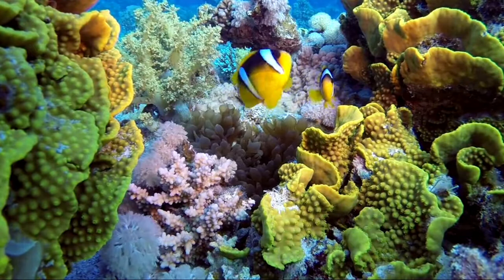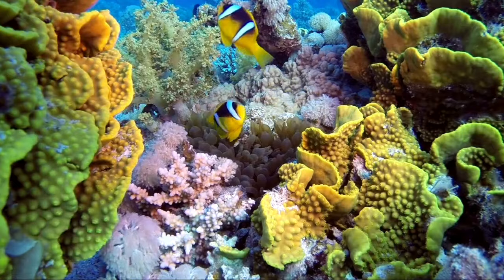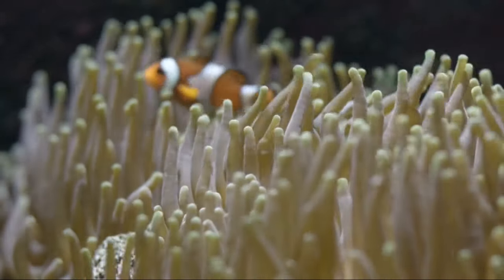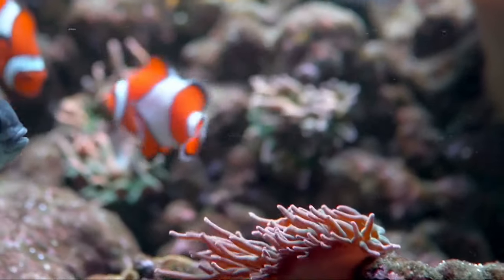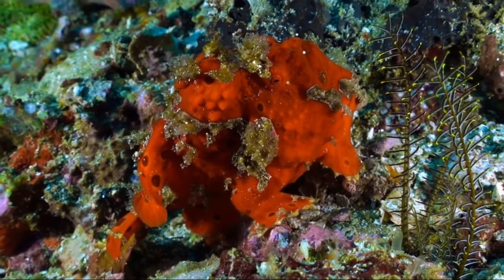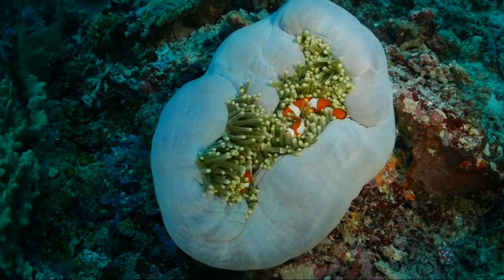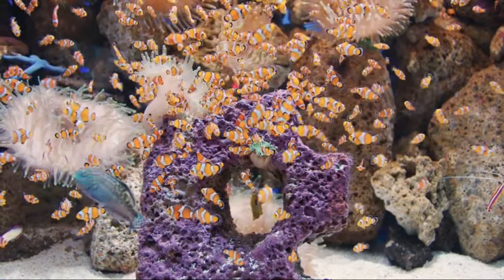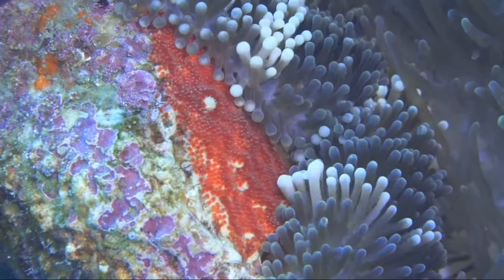unique facts about clownfish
In the enchanting world of coral reefs, unique facts about clownfish, where vibrant colors and intricate ecosystems thrive, one small creature stands out as both charismatic and remarkable – the clownfish. Immortalized by the animated film "Finding Nemo," these pint-sized fish have captured the hearts and imaginations of people worldwide. Beyond their fame on the silver screen, clownfish are an essential part of coral reef ecosystems, playing unique roles and exhibiting fascinating behaviors. In this video, we will dive into the captivating world of clownfish and discover what makes them truly exceptional.

clown fish for sale
clown fish price
what do clown fish eat
clownfish voice changer
clown fish change gender
clown fish aquarium
clown fish adaptations
clown fish animal crossing price
clown fish and blue tang
clownfish and sea anemone
clown fish and coral
clown fish aggressive
are clown fish poisonous
are clown fish endangered
clownfish and anemone
clown fish babies
clownfish black and white
how big are clownfish
best food for clownfish
clownfish coloring page
clownfish craft
can you eat clownfish
coral reef clownfish
cool clownfish
clownfish drawing
clownfish doodle
do clownfish eat their own eggs